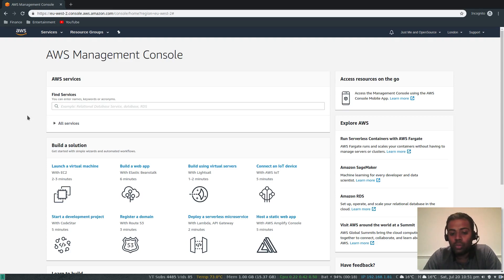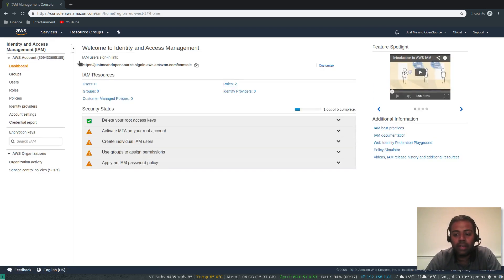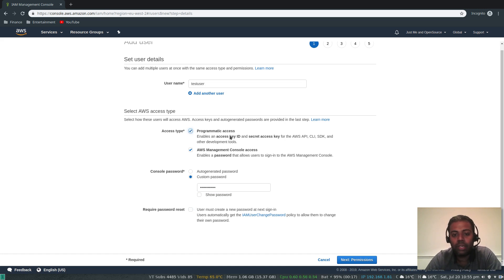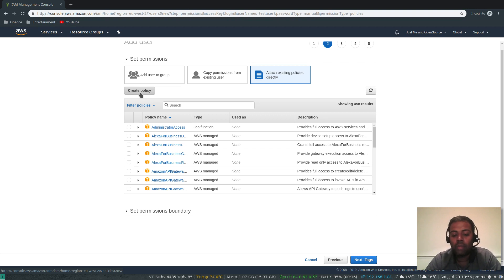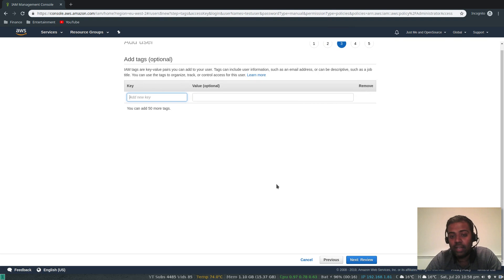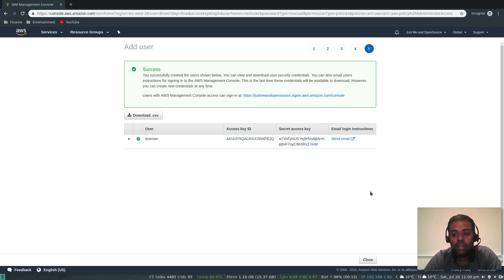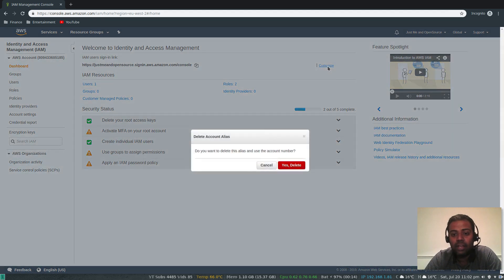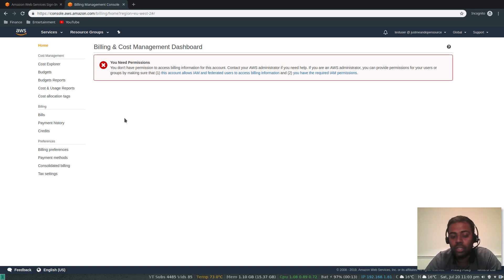[ AWS 2 ] Create an admin user account and stop using root account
In this video I will show you how to add an Admin user in your AWS account. You should not be using your root account for day to day tasks. Root account is the account you used to sign up for AWS. It has all privileges and dangerous when the credentials are compromised.
Also do not generate any access keys for your root account. If you have done that already, disable the access key or delete it. Start using an admin account for your day to day tasks.
The admin user account won't have access to your billing details.

AWS Root Account: